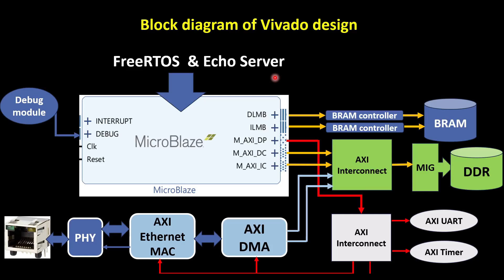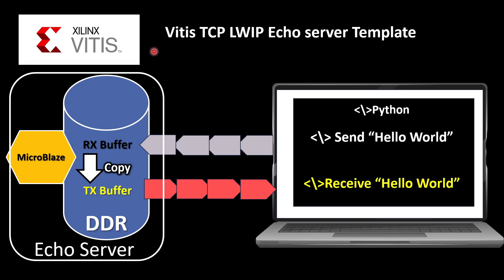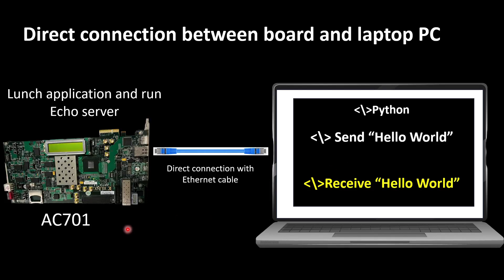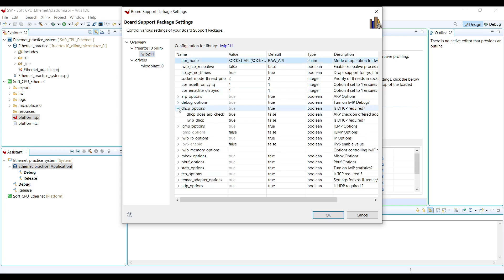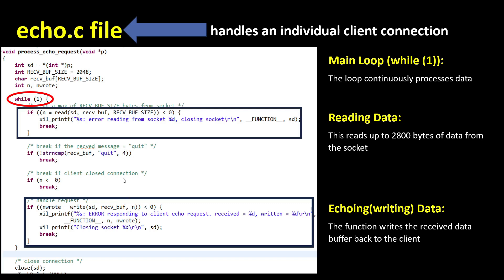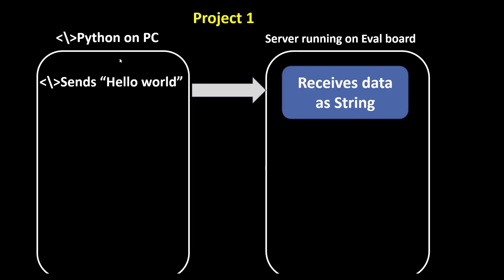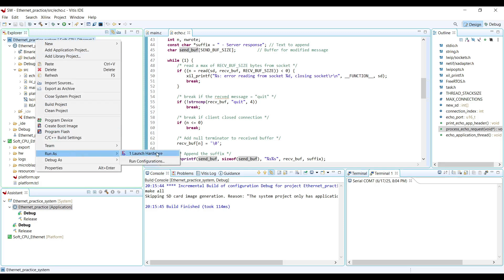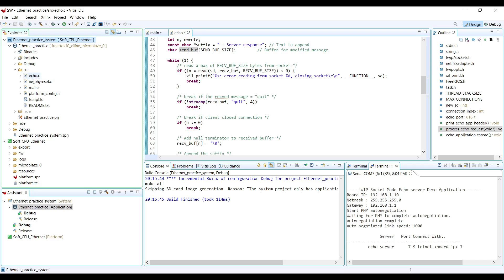Gigabit Ethernet in FPGA using MicroBlaze-part 2: Data Exchange with Python Scripts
Implement TCP/IP communication between an FPGA-based MicroBlaze system and Python client applications. Building on the previous video's Vivado design, this part focuses on creating a practical data exchange system using the AC701 evaluation board.
What You'll Learn:
• Setting up FreeRTOS as the operating system for MicroBlaze
• Implementing an Echo server application using the lightweight IP (LWIP) stack
• Understanding TCP/IP communication protocols in embedded systems
• Working with RX and TX buffers for data transmission
• Creating Python client scripts to communicate with the FPGA server
• Practical examples of sending strings and integer arrays over Ethernet
Key Topics Covered:
• Configuring Vitis IDE with FreeRTOS and LWIP templates
• Analyzing main.c and echo.c files for network configuration
• Setting up IP addresses, netmask, and gateway parameters
• Implementing read/write functions for data handling
• Two practical projects: string manipulation and digital signal processing
Hardware Setup:
• AC701 evaluation board running the Echo server
• Direct Ethernet connection to PC running Python client
• Real-time data exchange and processing demonstrations

Resources
Project Source file:

Time Index:
00:00 Introduction to Gigabit Ethernet Application
03:38 Start Vitis LWIP Echo Server design
07:18 Ping the Gigabit Ethernet form the host pc
08:25 Send and receive Hello World with Python script
10:52 Data exchange between Python and FPGA Gigabit Ethernet